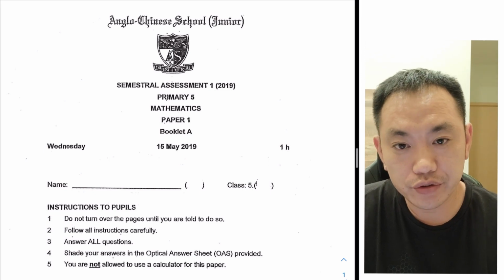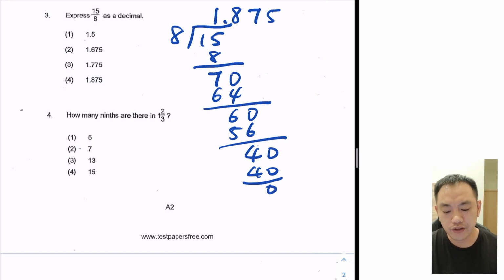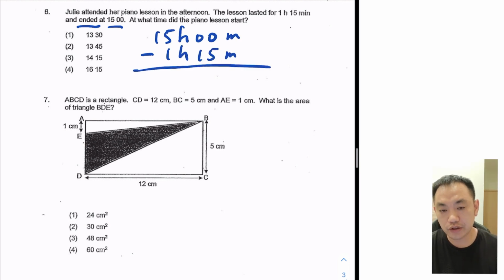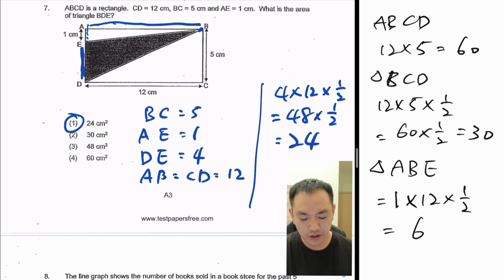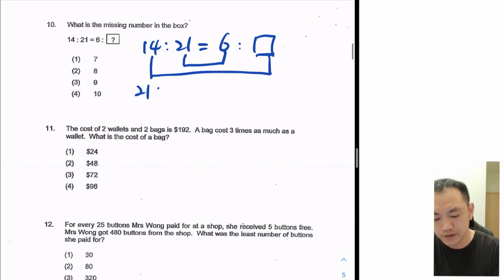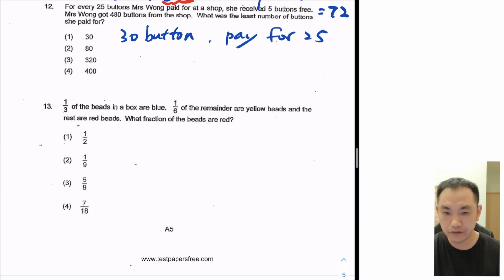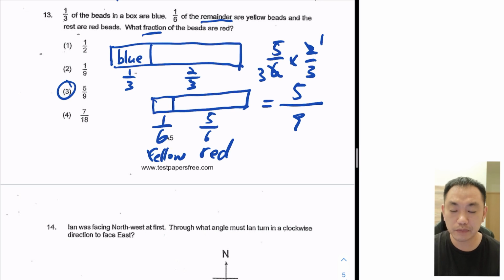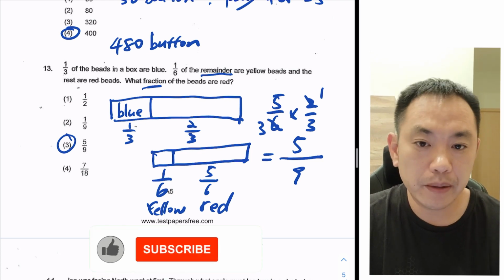Singapore Primary School Grade 5 Math Assessment Tutorial and explanation EP2 (in English) Booklet A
Hi everyone - this is a tutorial about how to solve the primary school math assessment exam for Grade 5 in Singapore.

Let me know if you have any question or if you need me to explain any particular question in more detail.